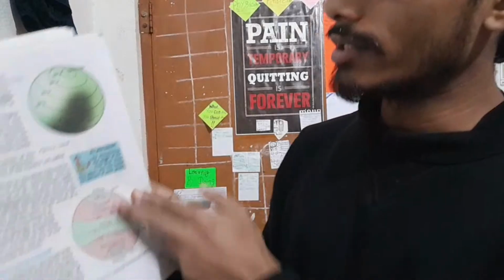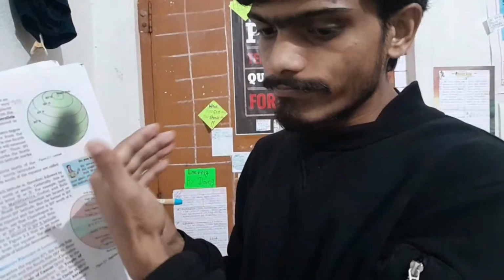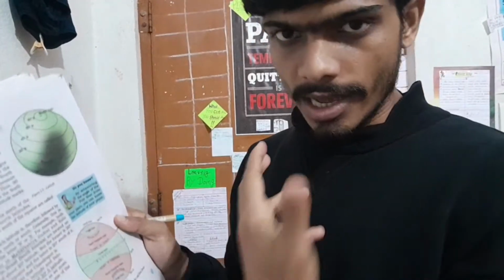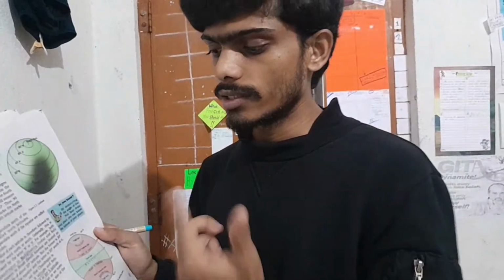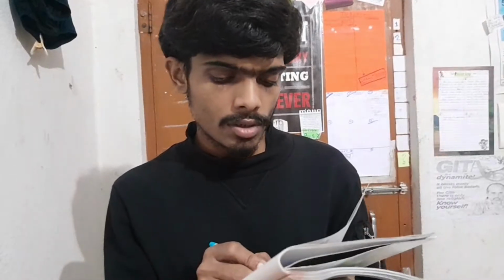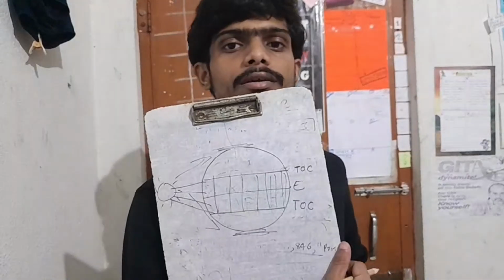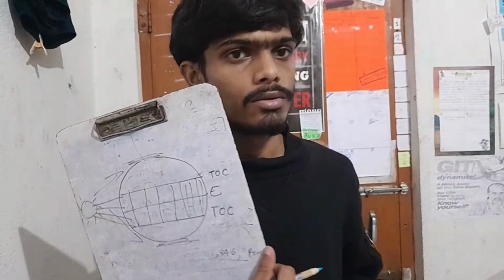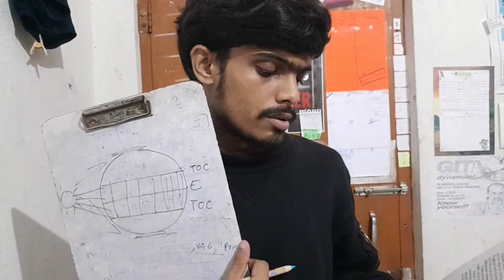Glob🌍@selfreformerprince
📚 NCERT Reading Series | Class 6 to 12 | Daily Learning Videos

Welcome to our Daily NCERT Reading Series — your one-stop solution for improving understanding, boosting vocabulary, and building a strong academic foundation from Class 6 to 12.

Every day, we read NCERT chapters clearly, slowly, and in simple language so that every student can understand without stress.
Whether you are preparing for school exams, boards, or competitive exams, this playlist will help you:
✔ Improve reading skills
✔ Understand difficult concepts easily
✔ Stay consistent in your studies
✔ Build confidence in English and subject basics

Join the journey of daily learning, discipline, and self-growth.

✨ Let’s make self-study simple and consistent together!

✅️Instragram:👉 I'm on Instagram as @selfreformerprince. Install the app to follow my photos and videos.